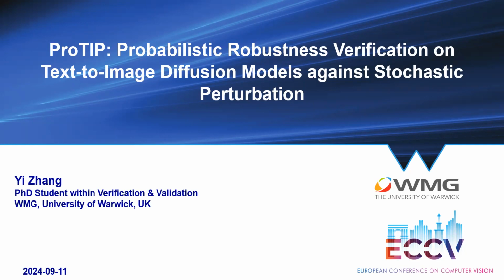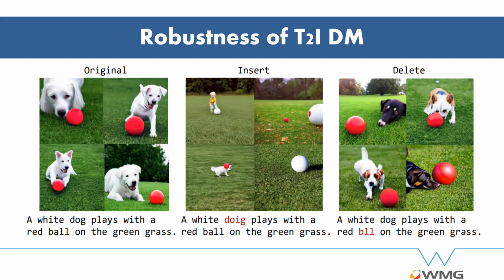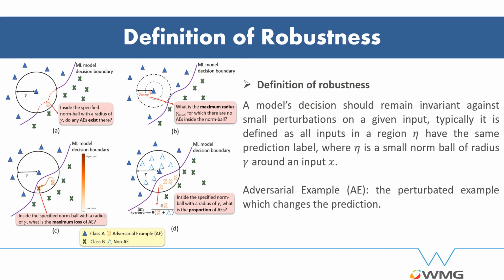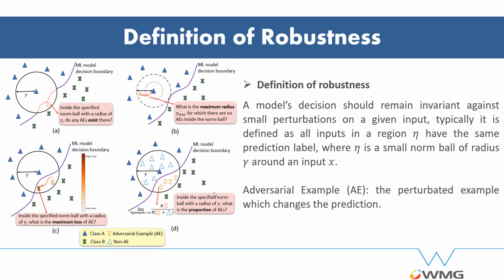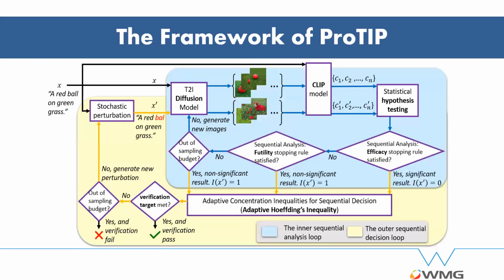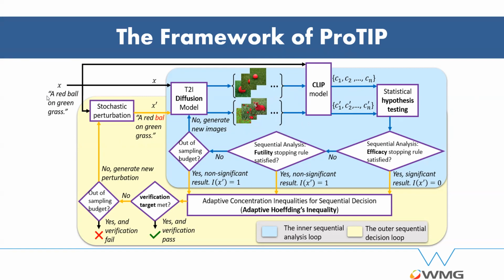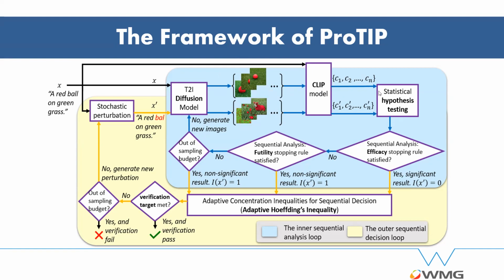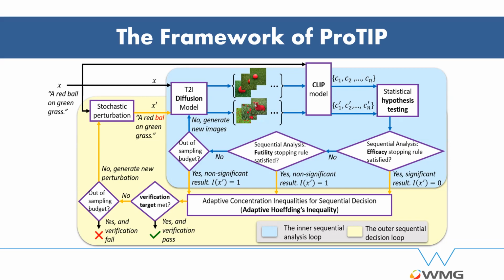ECCV2024—ProTIP: Probabilistic Robustness Verification on Text-to-Image Diffusion Models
The academic presentation in ECCV2024
Paper: ProTIP: Probabilistic Robustness Verification on Text-to-Image Diffusion Models against Stochastic Perturbation
Abstract: Text-to-Image (T2I) Diffusion Models (DMs) excel at creating high-quality images from text descriptions but, like many deep learning models, suffer from robustness issues. While there are attempts to evaluate the robustness of T2I DMs as a binary or worst-case problem, they cannot answer how robust in general the model is whenever an adversarial example (AE) can be found. In this study, we first formalise a probabilistic notion of T2I DMs' robustness; and then devise an efficient framework, ProTIP, to evaluate it with statistical guarantees. The main challenges stem from: i) the high computational cost of the image generation process; and ii)identifying if a perturbed input is an AE involves comparing two output distributions, which is fundamentally harder compared to other DL tasks like classification where an AE is identified upon misprediction of labels. To tackle the challenges, we employ sequential analysis with efficacy and futility early stopping rules in the statistical testing for identifying AEs, and adaptive concentration inequalities to dynamically determine the “just-right” number of stochastic perturbations whenever the verification target is met. Empirical experiments validate ProTIP's effectiveness and efficiency, and showcase its application in ranking common defence methods.